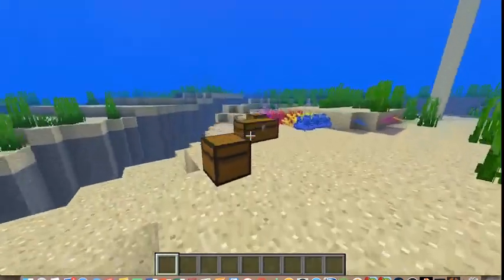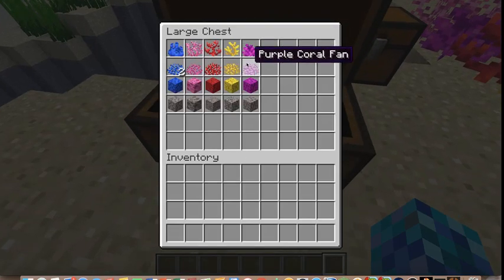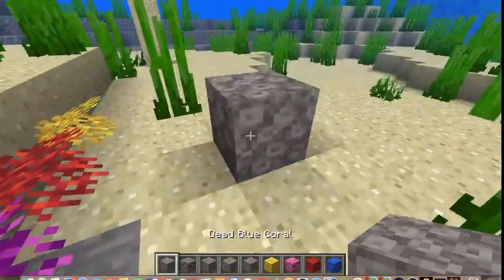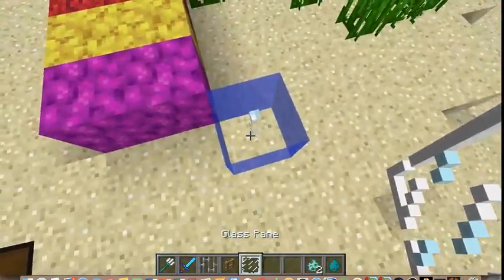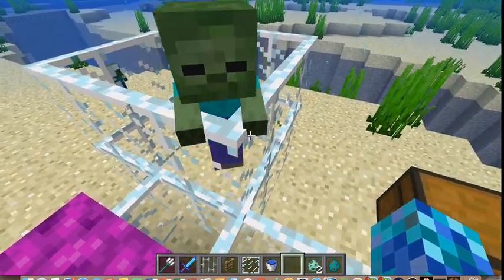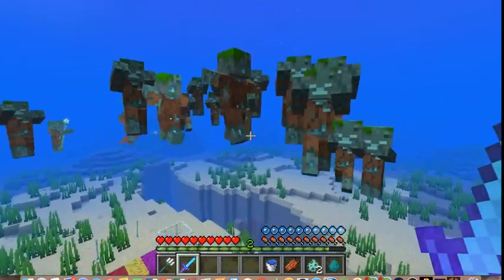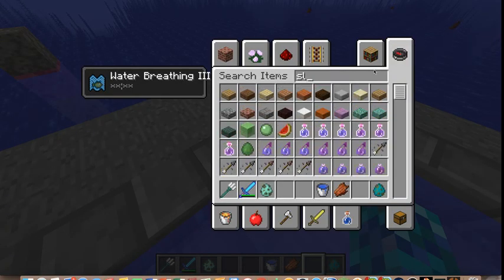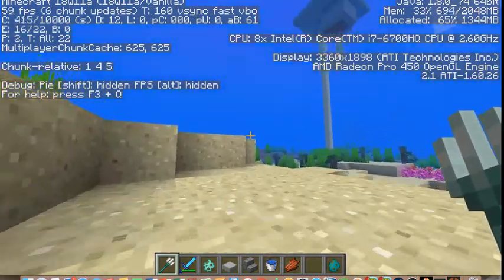new Minecraft SNAPSHOT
today we explored the new mobs and trident inventory placement the thumbnail got screwed up 3 times so there unfortunately there is no thumbnail